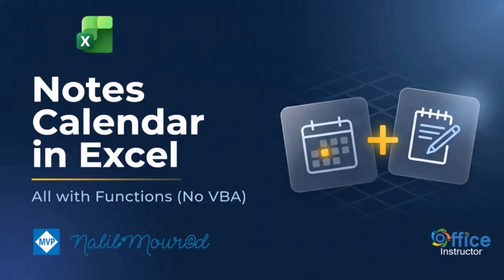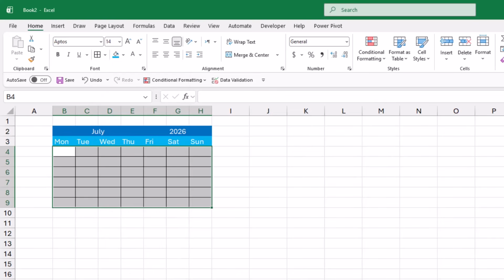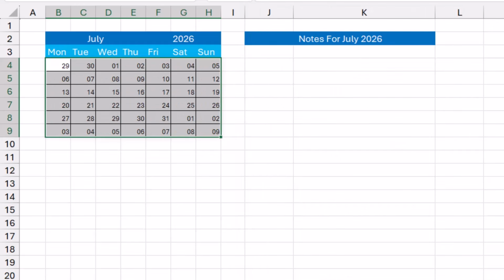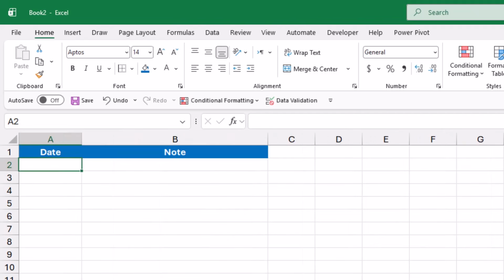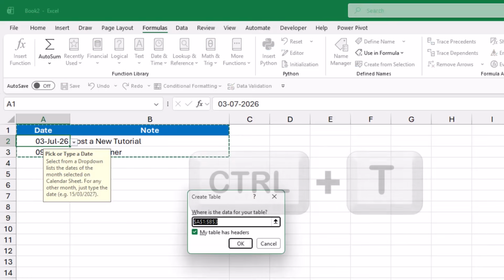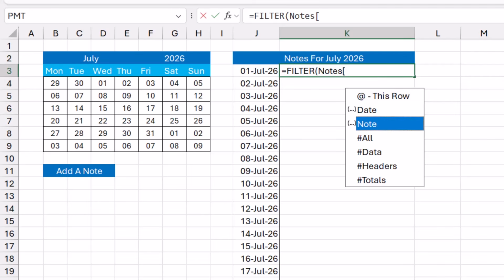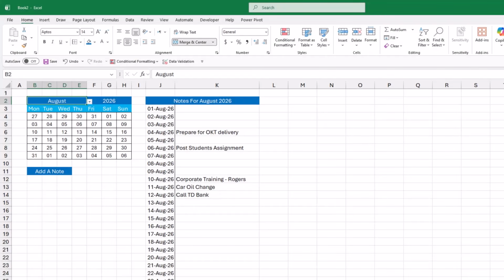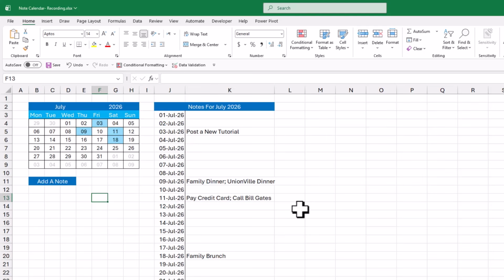Notes Calendar- Your Notes, Schedule and Meetings in Excel- No VBA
Add and check your notes and meetings without ever leaving Excel. You build it once and it rebuilds itself every time you change a single cell.
The result is one-page monthly calendar that automatically shows which days have notes attached, without ever editing the calendar grid by hand.
Adding new notes with a click of a button and Notes live in one table. The calendar is entirely formula driven, so it can never fall out of syncing with your notes. Navigating back to the calendar is practical
The whole project is built from standard Excel features: dynamic array formulas, a Table, a named range, conditional formatting, data validation, and two internal hyperlinks. There is no VBA, so the file is safe to email and works fine in Excel for the web.
We’ll build this project from scratch.
• We build and Format the Calendar with some Date Functions.
• Prepare for the Notes Section.
• Create the Notes Table with Data Validation
• Build the Navigation with Functions and Defined Names
• Pull the Notes for the Selected month with Dynamic Array Functions
• Conditional Formatting to show Calendar Days with Notes.
Without any further ado let’s build this project in Excel.

Prepare For Calendar     01:30
Create the Calendar        03:40
Prepare for Notes            06:10
Create the Notes Table  07:55
Create a Defined Name  10:05
Create Navigation            11:15
Pull Notes by Month        13:38
Conditional Formatting   16:25